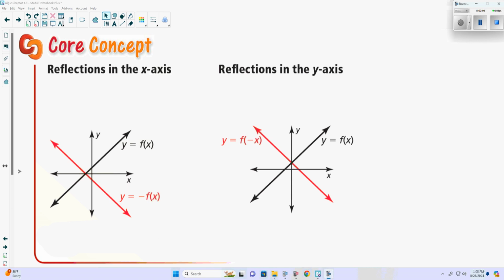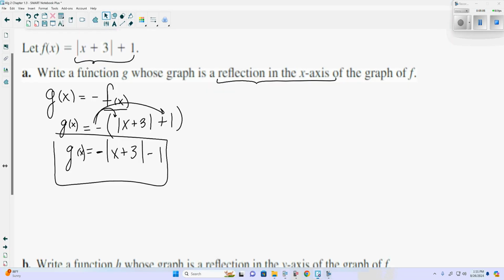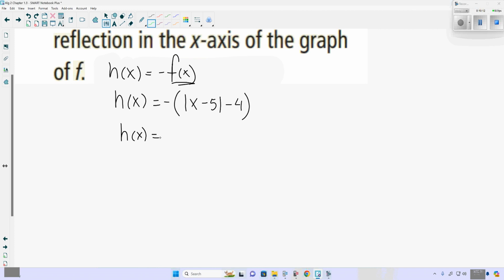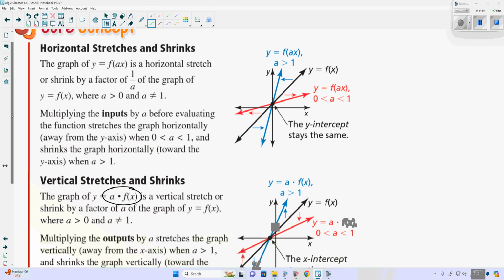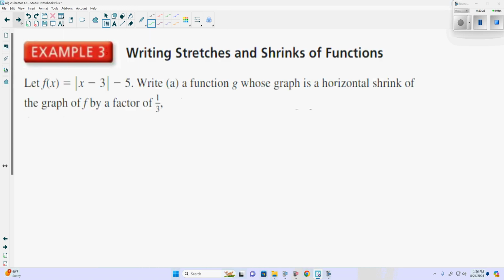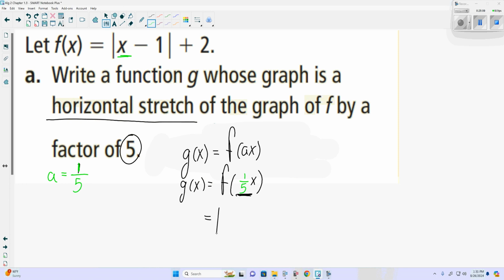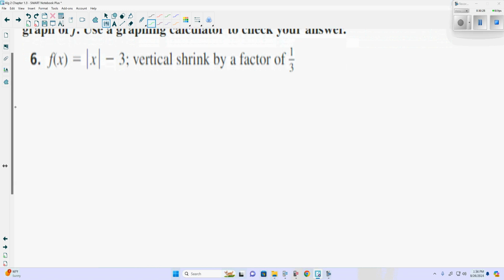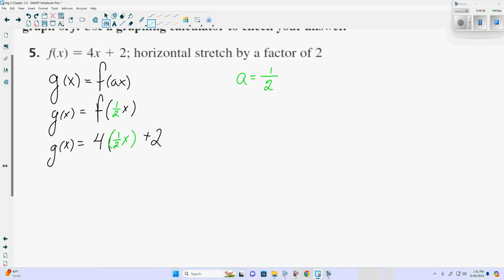Algebra 2 Chapter 1.3 (2)